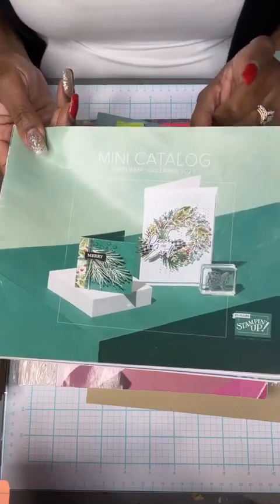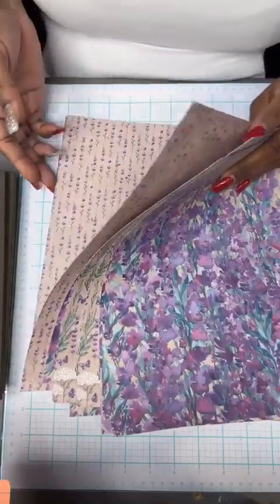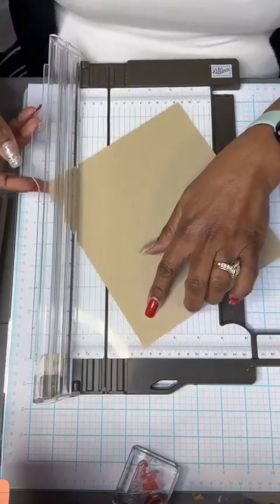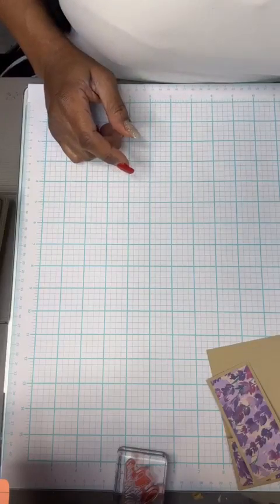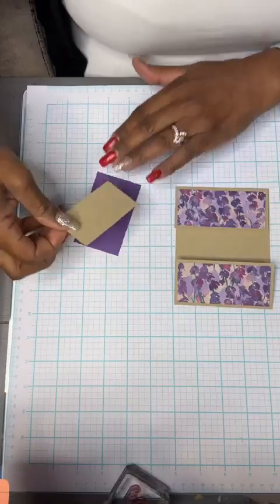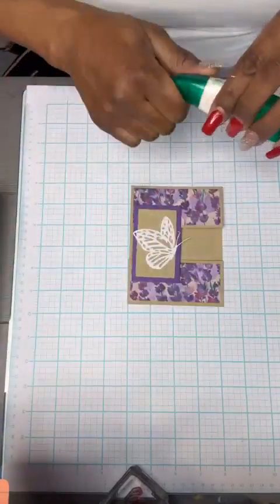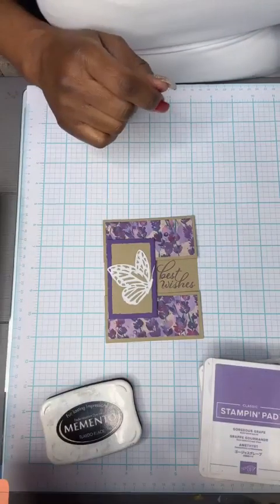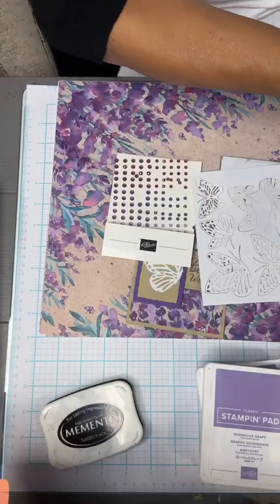Fun Fold with Designer Series Paper sneak peek from new catalog.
Fun Fold Card with Designer Series Paper sneak peek from new catalog.